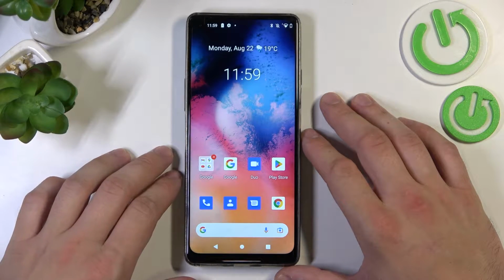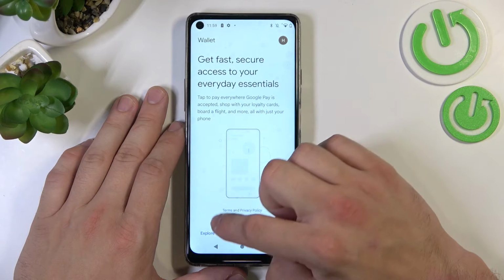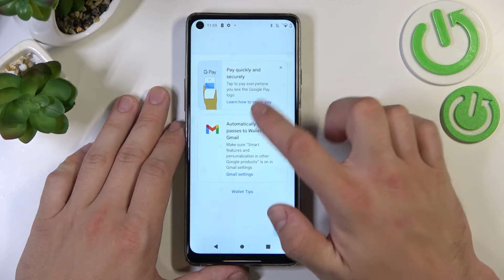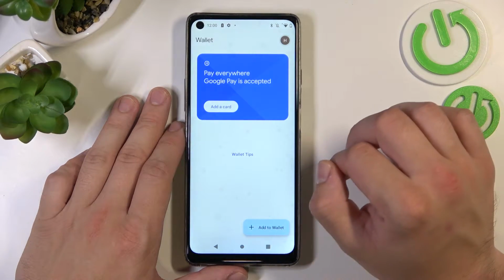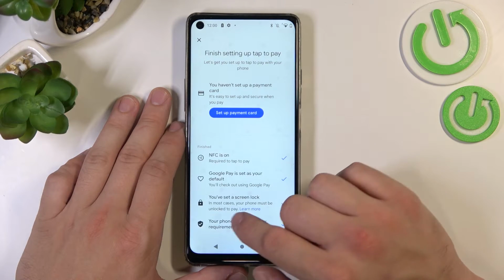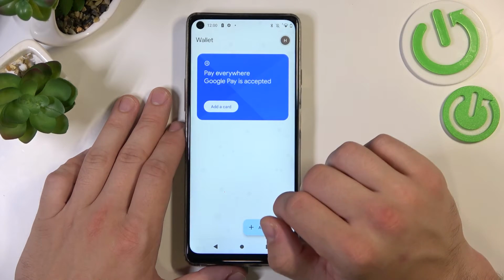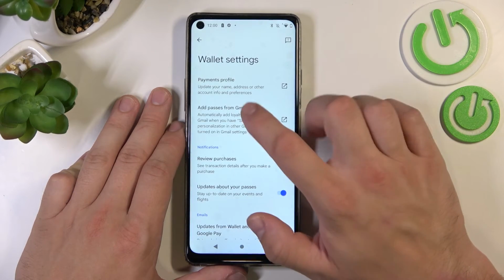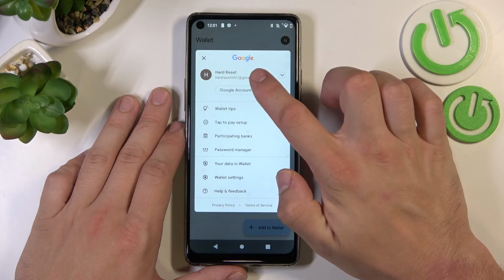How to Manage Google Pay Wallet Options on the CUBOT Max 3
Learn more about the CUBOT Max 3:
In this video tutorial, we are going to demonstrate how you can change and configure the Google Pay wallet preferences and settings on your CUBOT Max 3 smartphone. Therefore, we would like to humbly invite you to view this video and learn everything you need to know about setting up the GPay tool on the CUBOT Max 3 mobile device.

How to configure the Google Pay settings on the CUBOT Max 3? How to set up the Google Wallet on the CUBOT Max 3? How to change the Google Wallet preferences on the CUBOT Max 3?